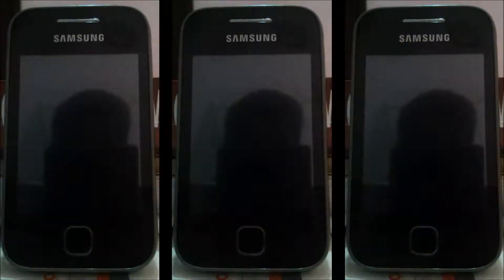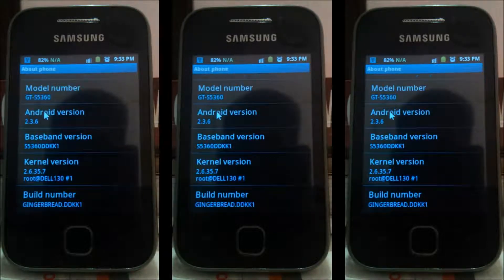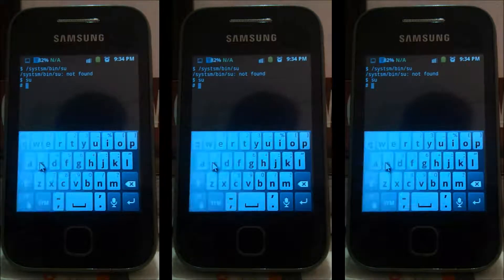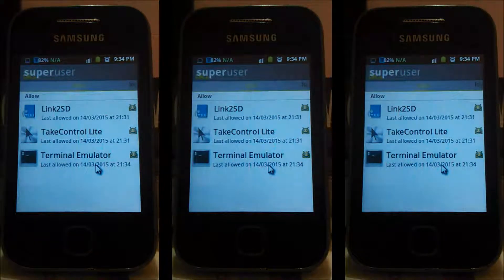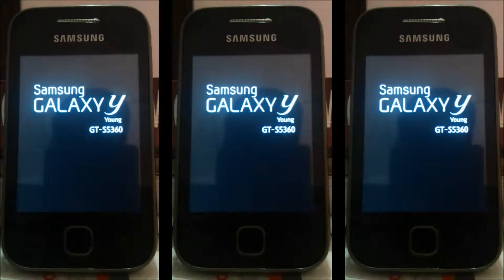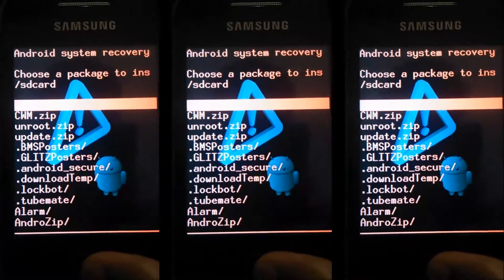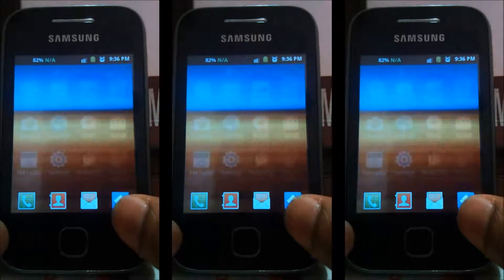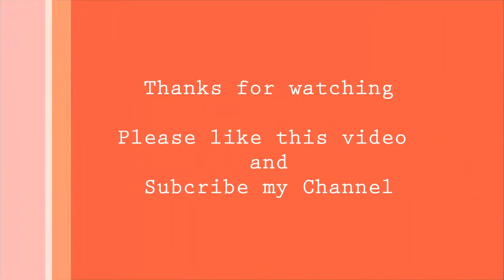Unroot Samsung Galaxy y GT-s5360 (Safe Way)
How to unroot samsung galaxy  y ?